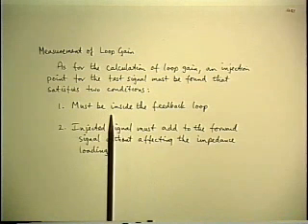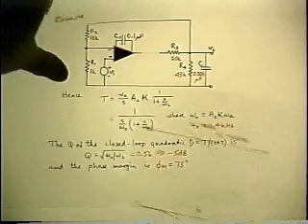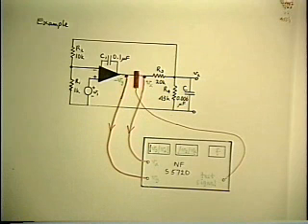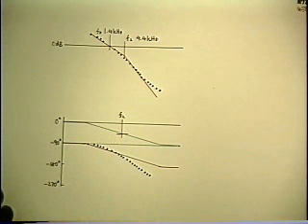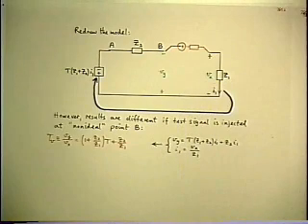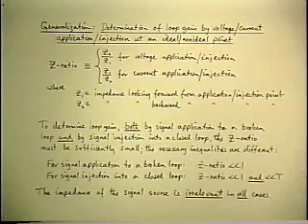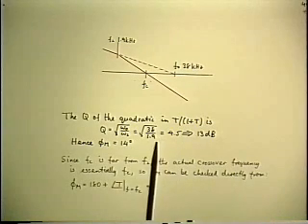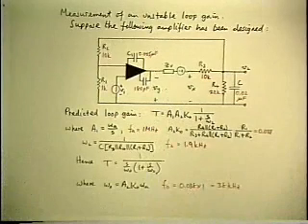Technical Therapy Chapter 11